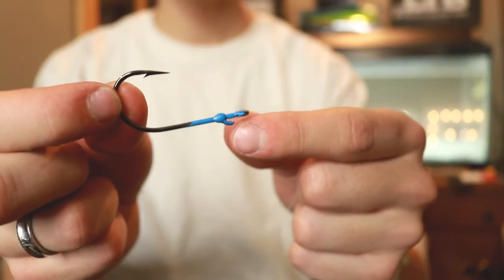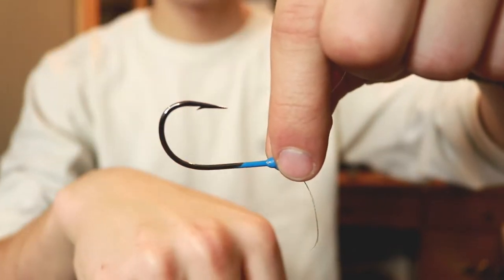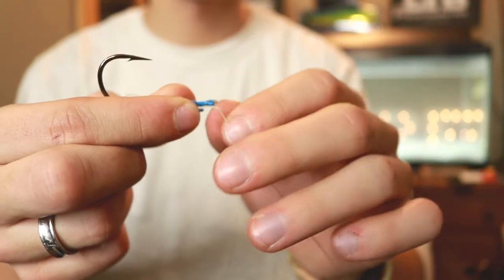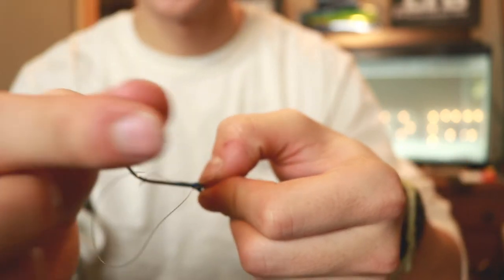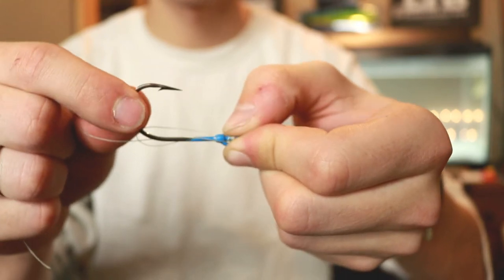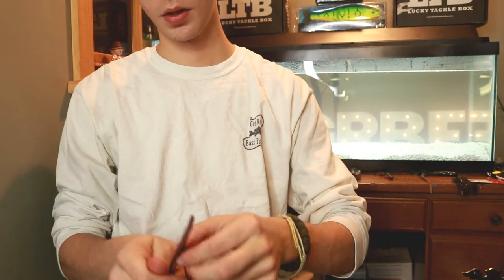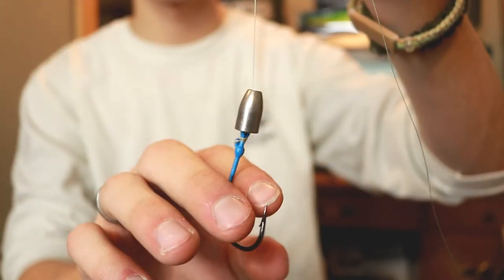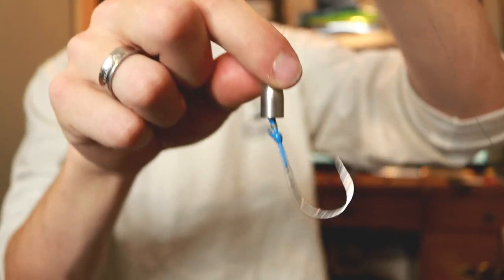How To Tie a Snell Knot *QUICK N EASY*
I thought I would teach you guys a little something tonight. How to tie one of the most important knots in the business, the snell knot. This is so important because it creates a perfect penetration of the hook, into the largemouth bass' mouth when you are punching through grass mats, and weed beds.
I hope this helps! Let me know what your favorite all around knot is!

Winner of the T-Shirt Give Away: Fish N Scripts
"Right NOW!, Id have to pick that bluegill jerk at the bottom left. My uncles pond has been the quickest to thaw out, and so is a private pond I fish. SO! They eat a ton of gill, and the water is ultra clear right now so Id be twitching and waiting all day with that bad boy for sure. 3 5 1 cadence with some serious pauses. 7ft no.8 hellbent MH, with a lews LH 7:1 ratio with 12 lb mono, best all around line for me right now till I get more gear. Great vid! "

Comment as many times as you want!
The way I picked the winner is on my Snapchat (pshpike)

 Be sure to follow Get Reel Bass Fishing by following these links:
and go to the shop!

Get Reel Bass Fishing Talk To Me
Long Island New York Largemouth Bass Fishing
How To Tie a Snell Knot
2017